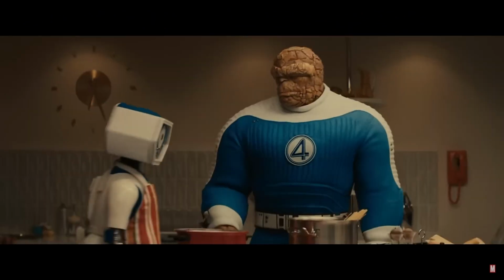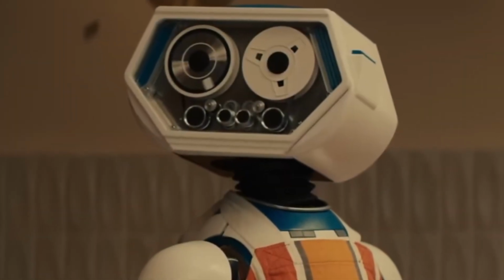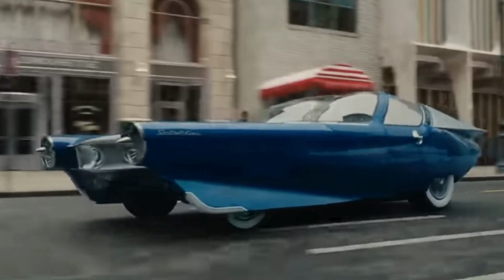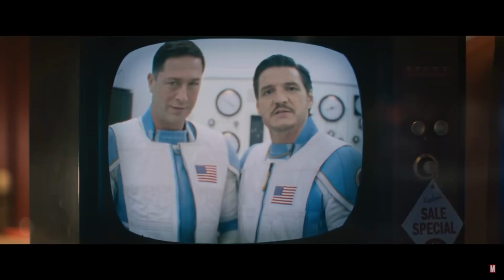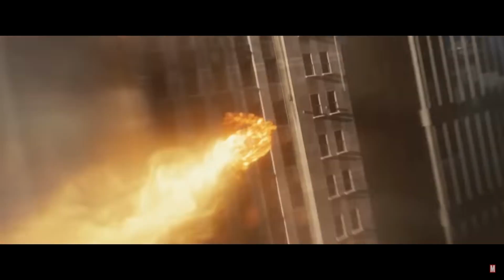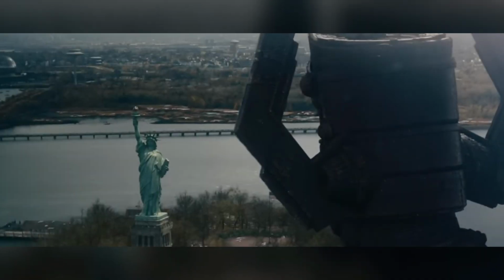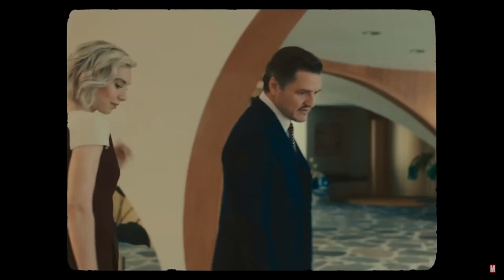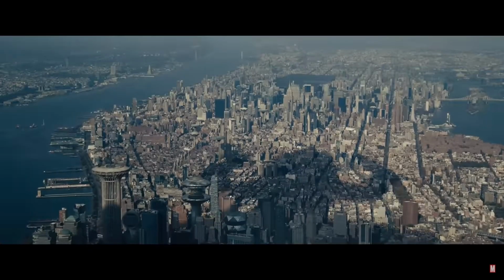Fantastic Four First Steps Trailer Reaction | Trailer Review